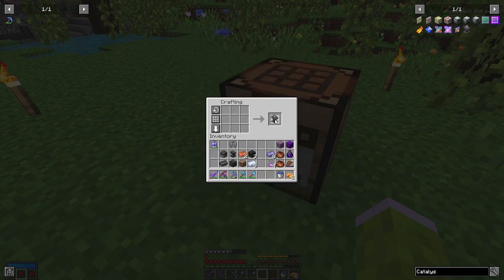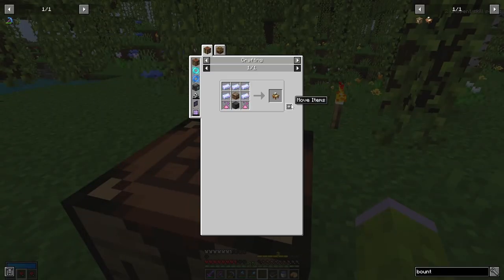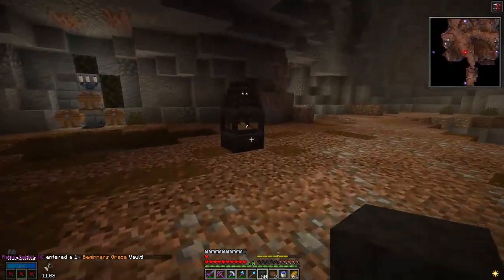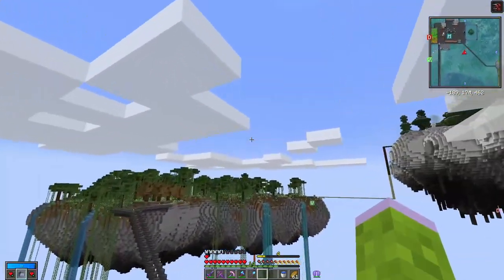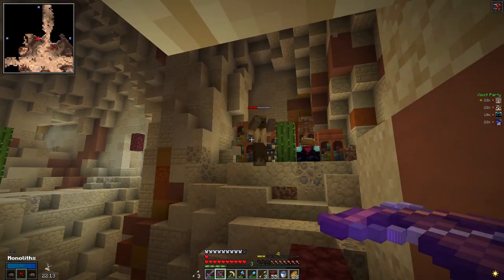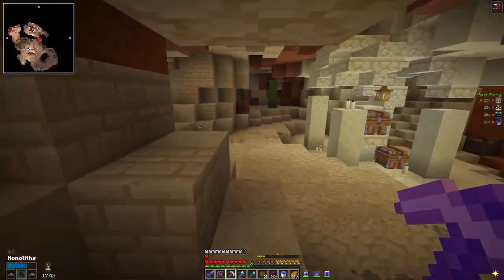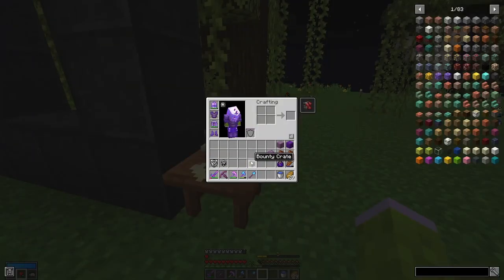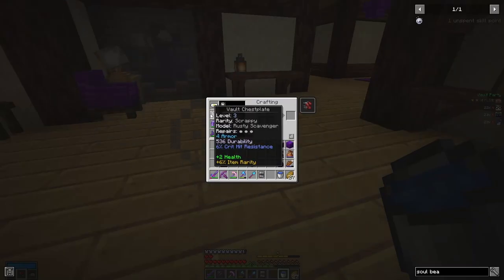Everybody needs a visor in their life! - Vault Hunters 1.18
Welcome to VaultCraft! The best Vault Hunters 1.18 SMP with a unique communal approach.
Episode 3.